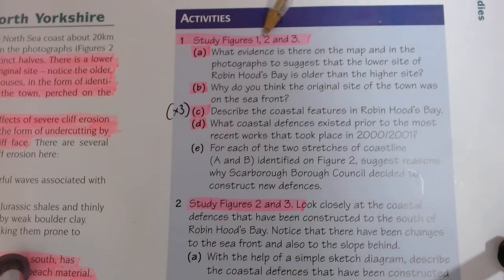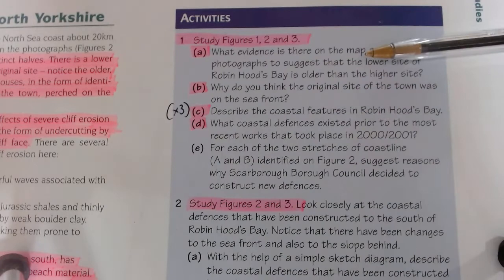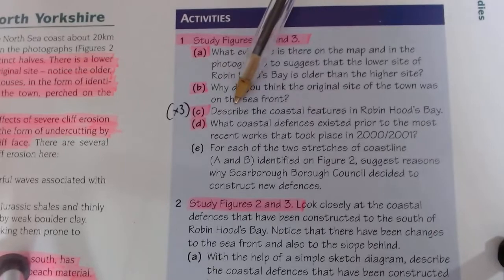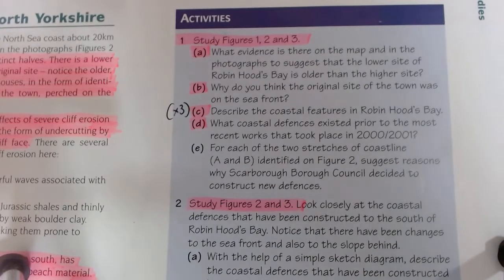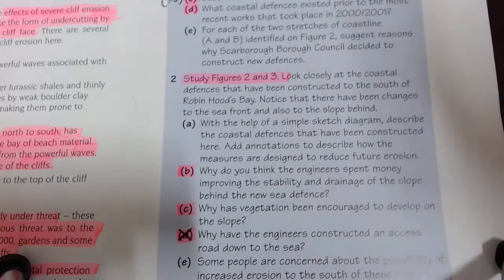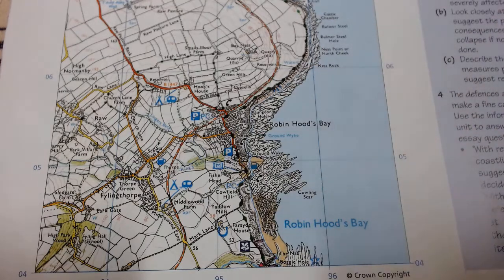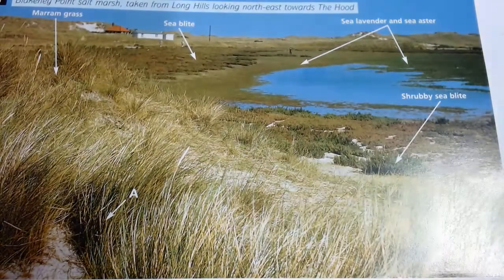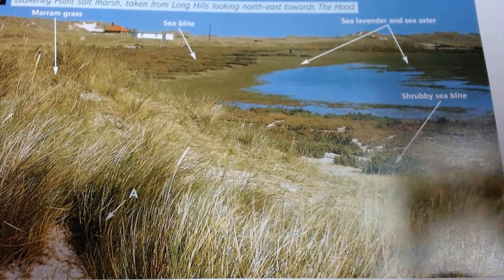Grade 10 Coasts mapskills video 2